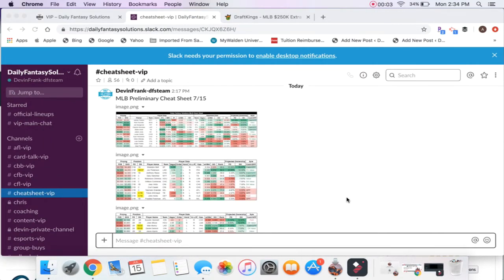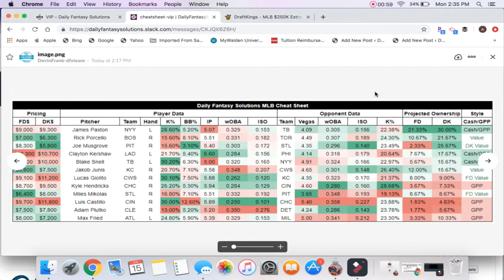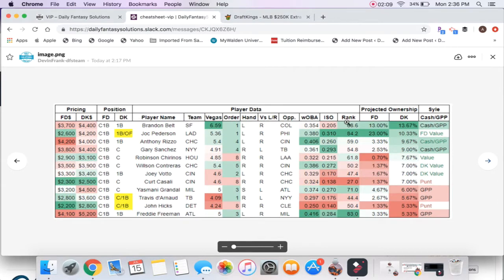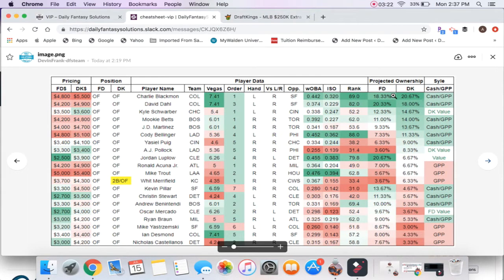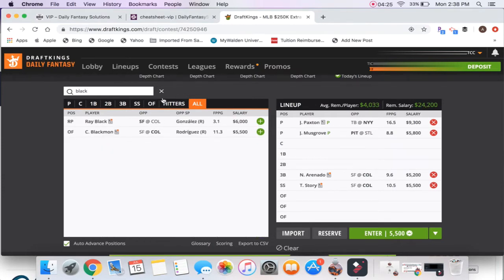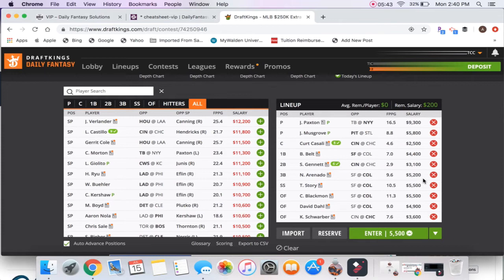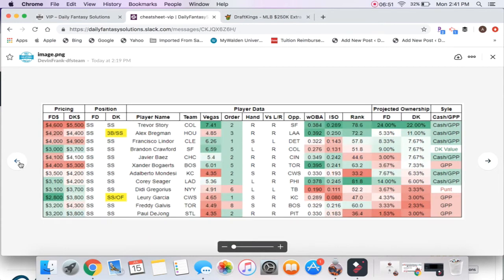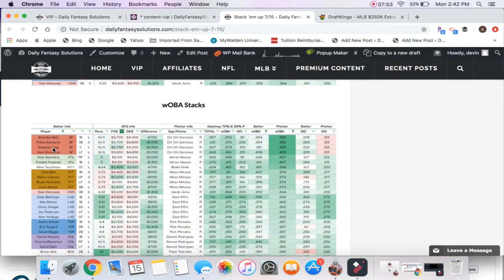MLB Cheat Sheet 7/15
A crash course on how to build a cash lineup utilizing the Daily Fantasy Solutions MLB Cheat Sheet!